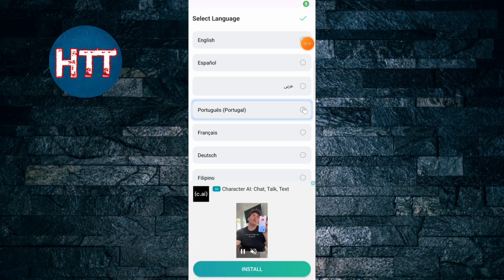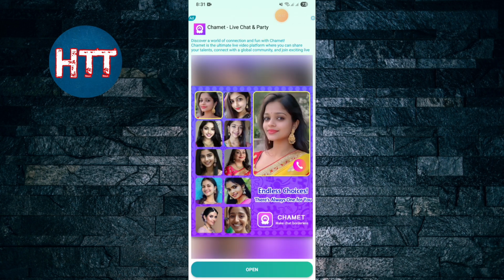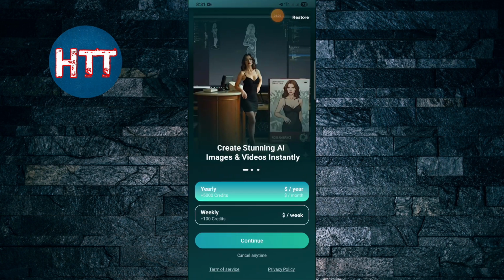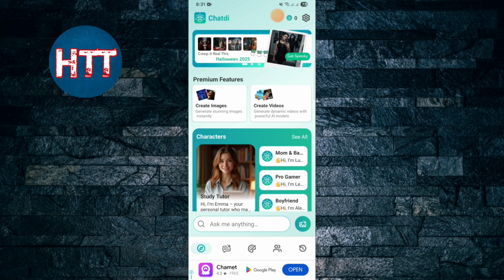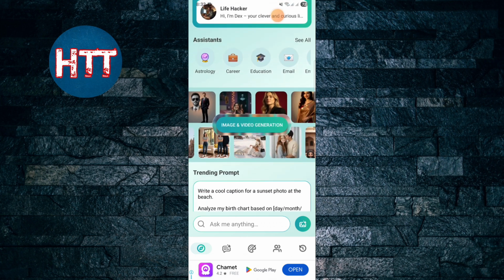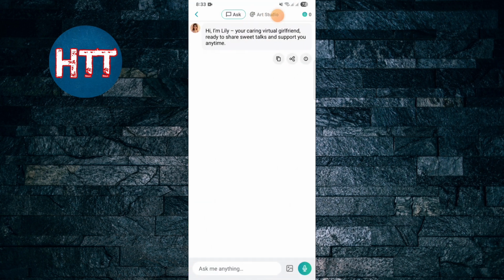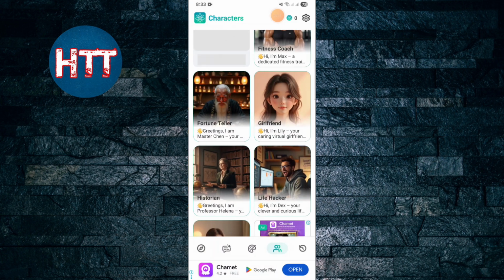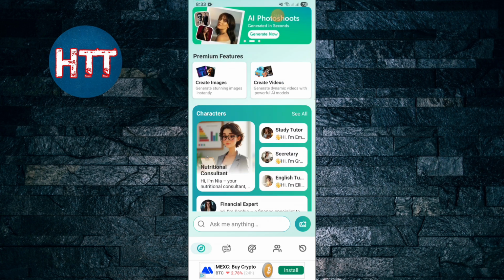How To Use Chatdi - Ai Chat & Assistant App